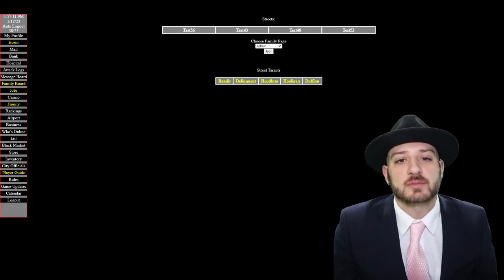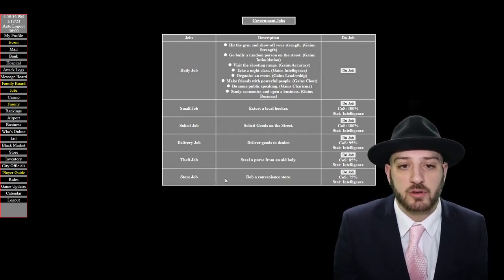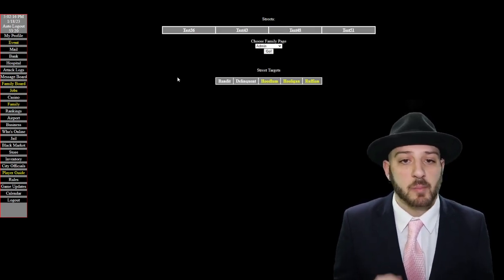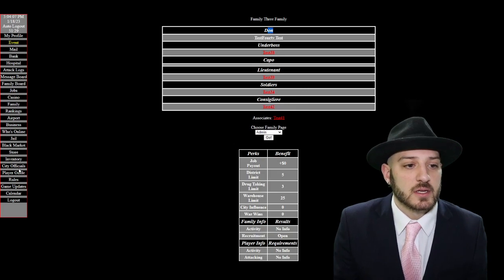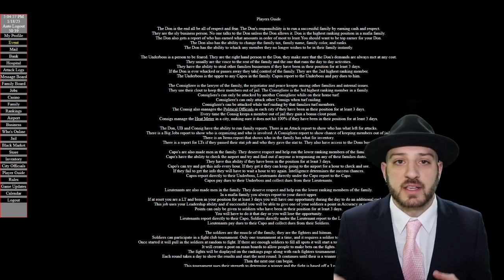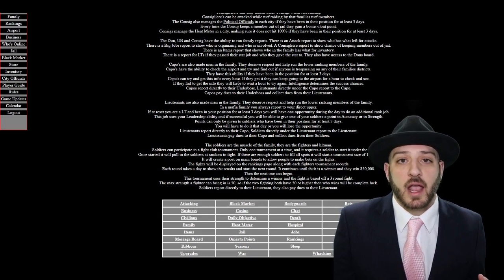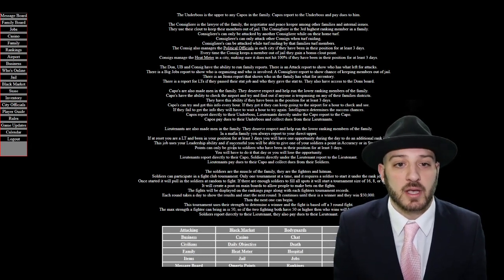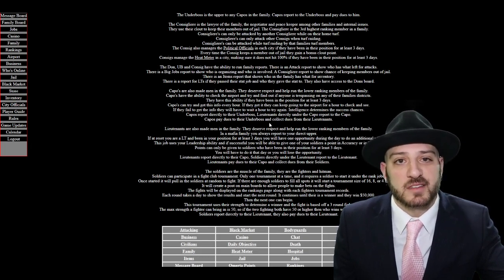Mafia Omerta: Streets & Families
I explain that you start in the streets and how to get/make a family and the benefits to being in a family.